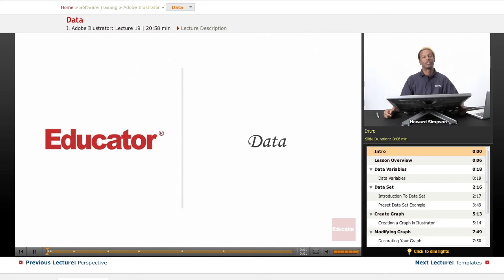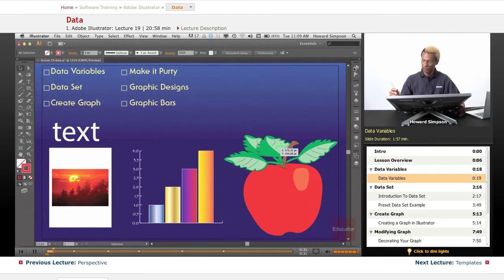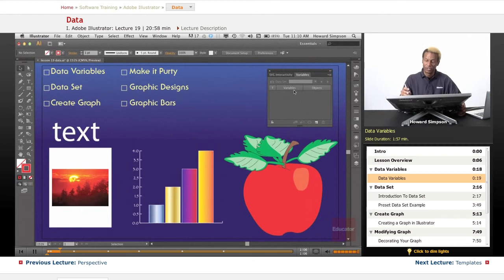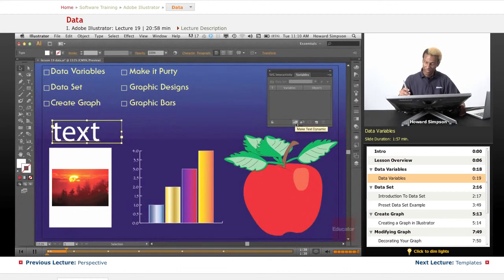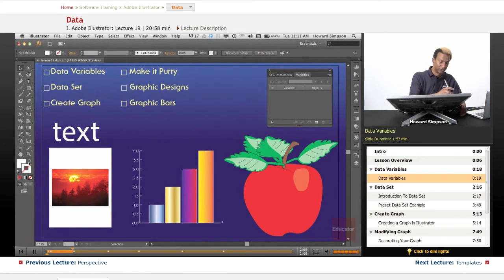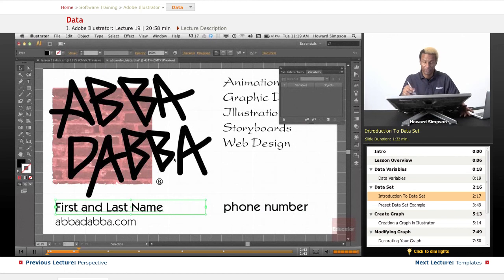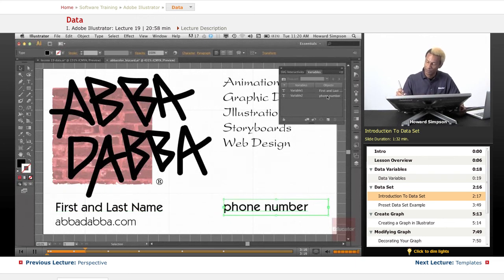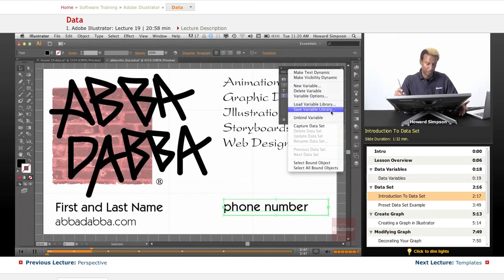Adobe Illustrator - Data